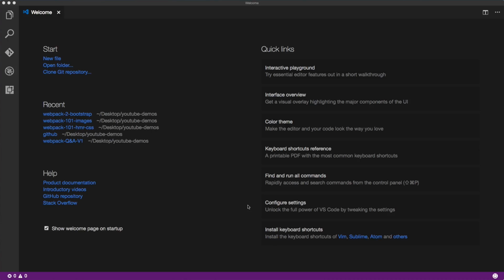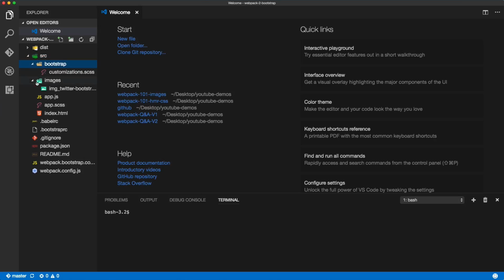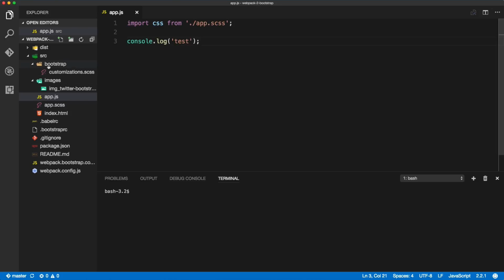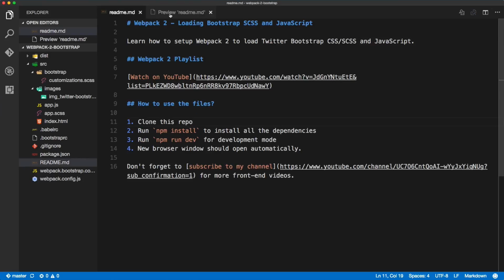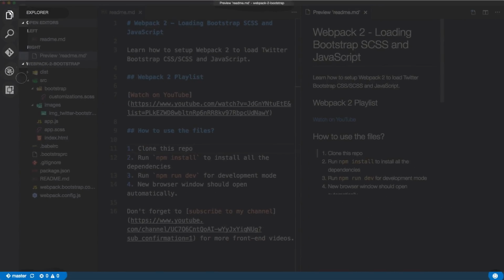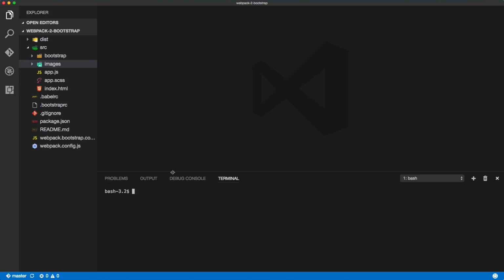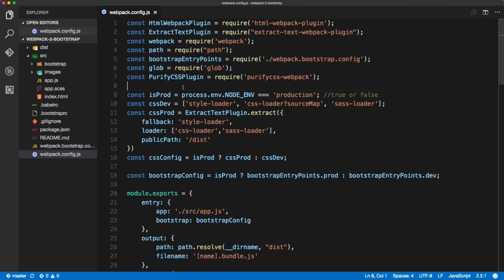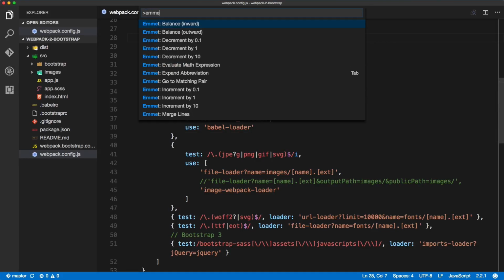VSCode Tutorial - Getting started with VSCode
VSCode tutorial that will walk your through the VSCode interface and introduce handy keyboard shortcuts.